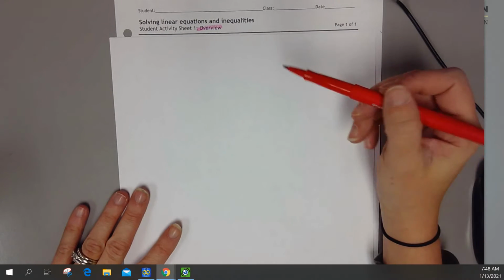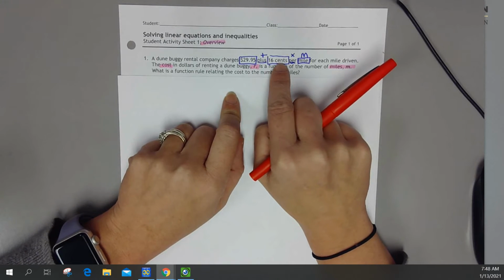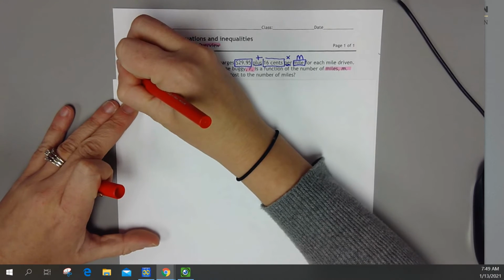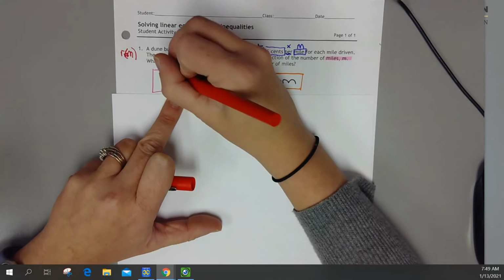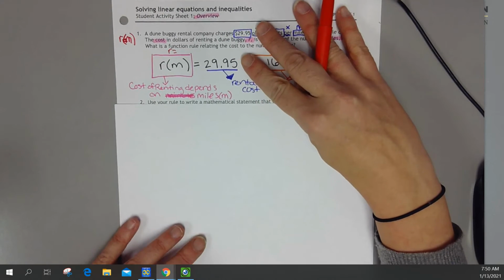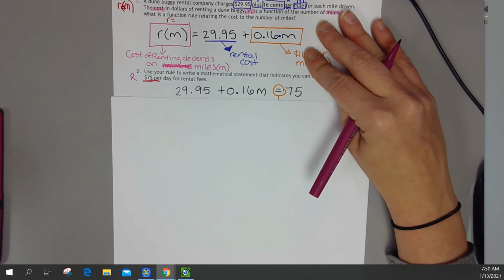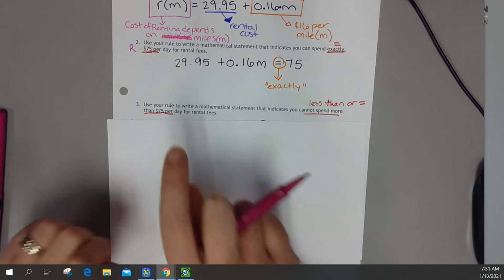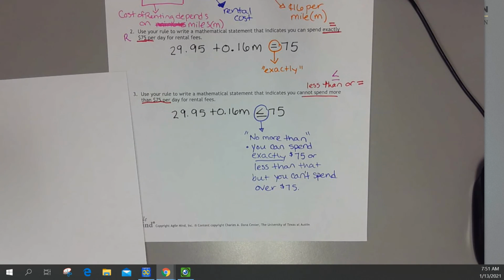A1: Topic 8-SAS1 Overview